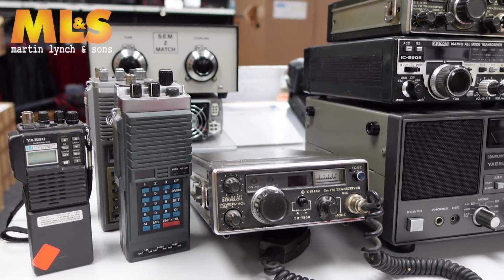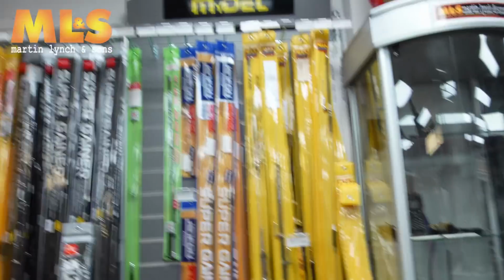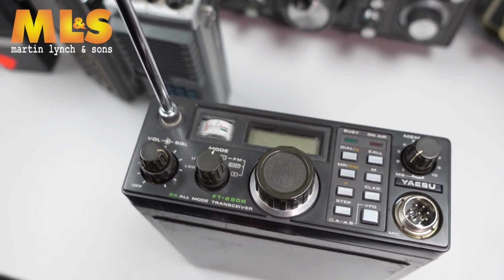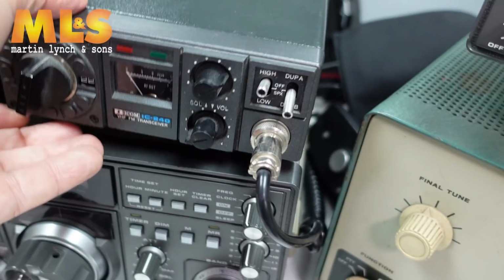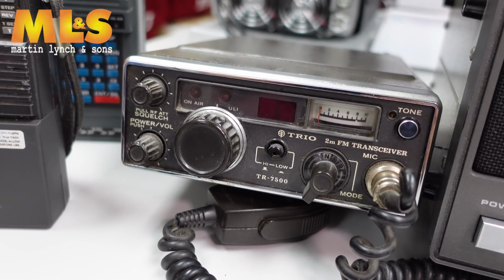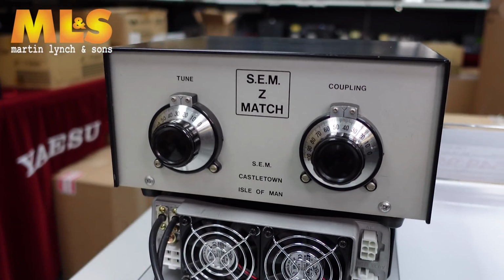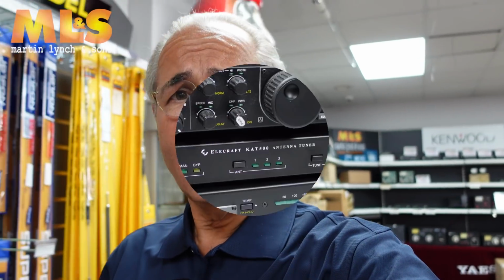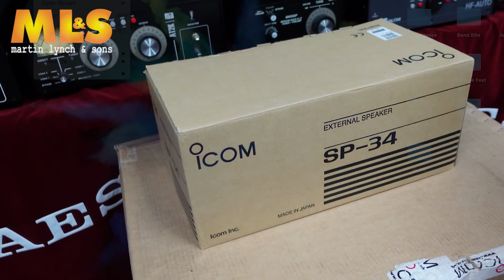Something for the Nostalgic Weekend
Martin takes a nostalgic look at some of the classic radios in his collection, as well as some of the special used gear available this week at ML&S.